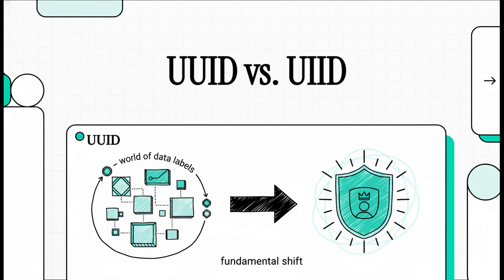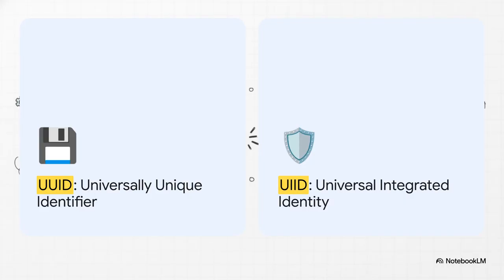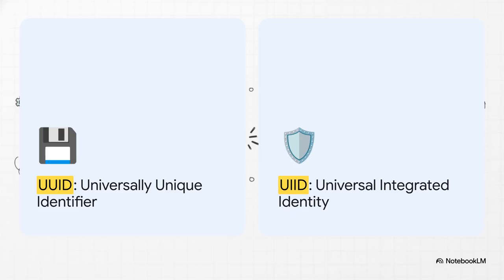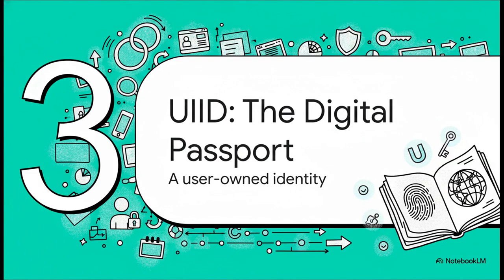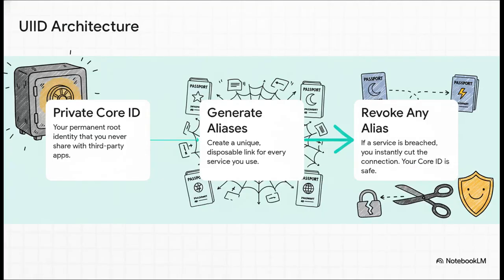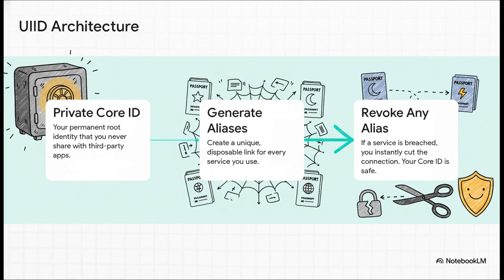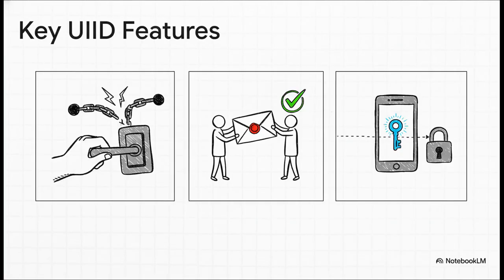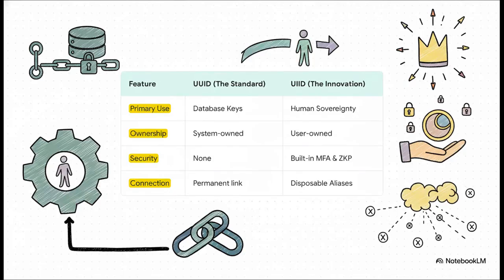UUID vs UIID: The Architecture of Your Digital Freedom ⛓️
At first glance, UUID and UIID look like a simple typo, but they represent two entirely different paradigms in modern systems architecture. One is a silent background worker for databases that has no built-in security layer, while the other is a front-facing shield for human sovereignty known as the Universal Integrated Identity. This deep dive explains why the UIID is the "Identity Engine" of the future, providing mathematical truth through zero-knowledge proofs instead of sharing your personal data. Learn how the UIID replaces the static, system-owned nature of the UUID with disposable aliases and a digital kill switch that puts the user back in control of the internet.